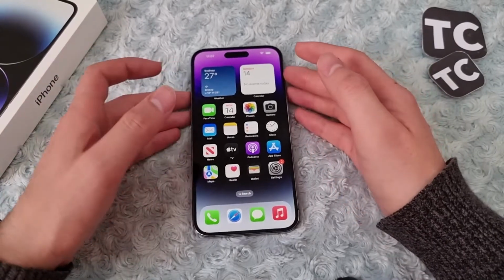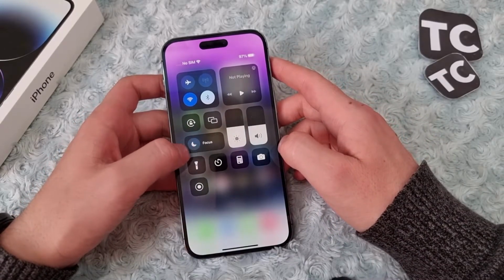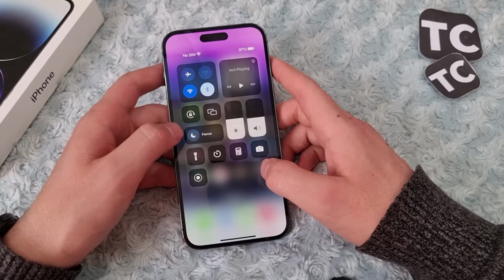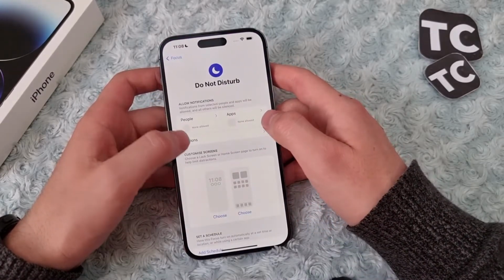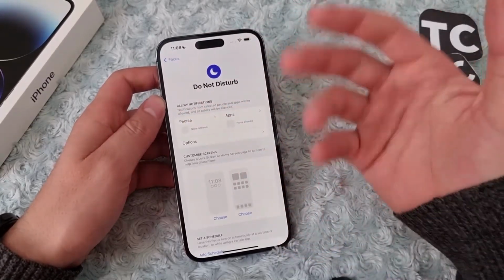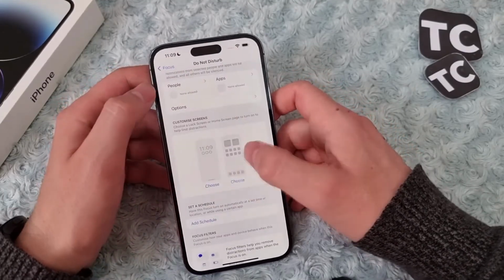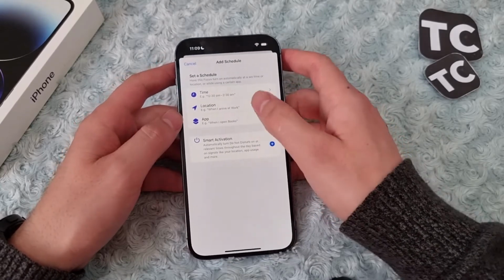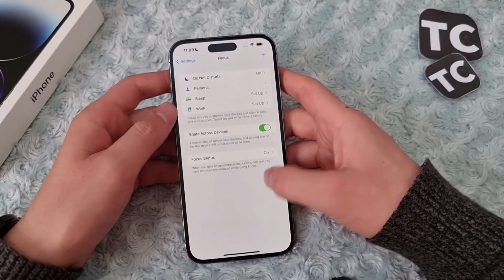How to Turn On/Off Do Not Disturb on iPhone 14 Pro/Max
In this video, I will show you how to enable or disable Do Not Disturb on your iPhone 14, 14 Pro, and 14 Pro Max. Here, I also show you how to use Do Not Disturb and allow notifications from specific contacts and apps when Do Not Disturb is enabled.